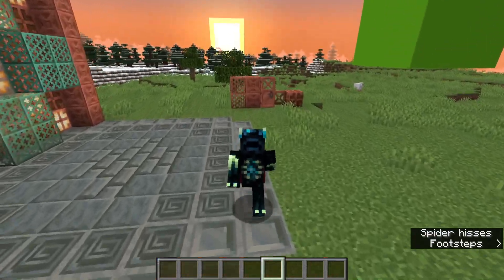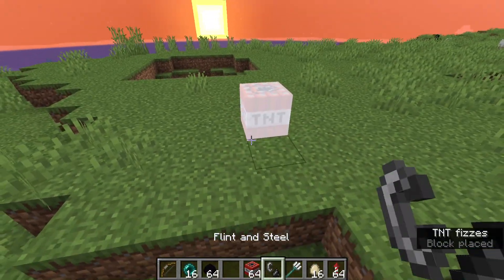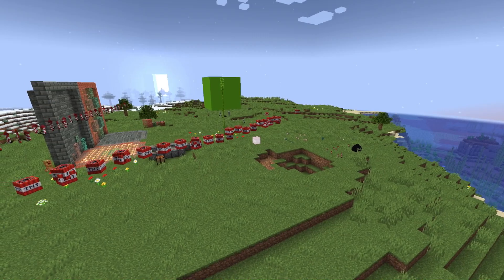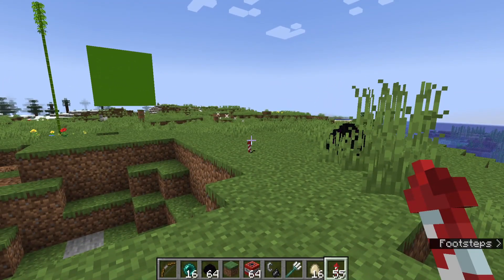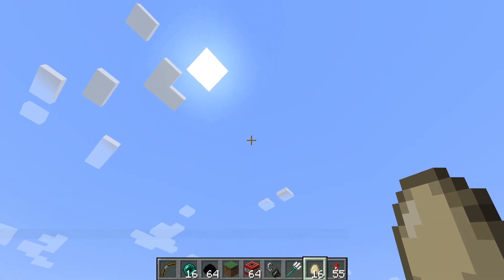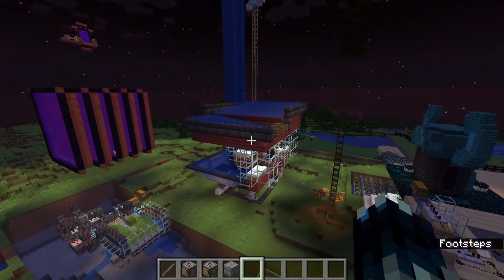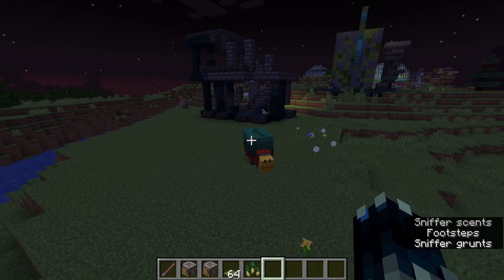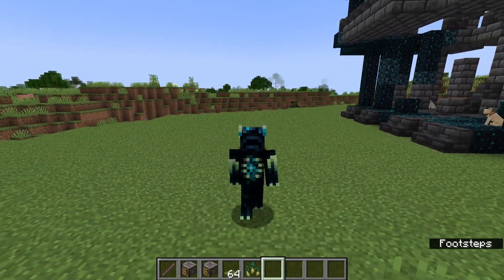New tick Command in Minecraft - Everything you Should know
In This video we cover the new Command added in snapshot 23w43a, The /Tick Command